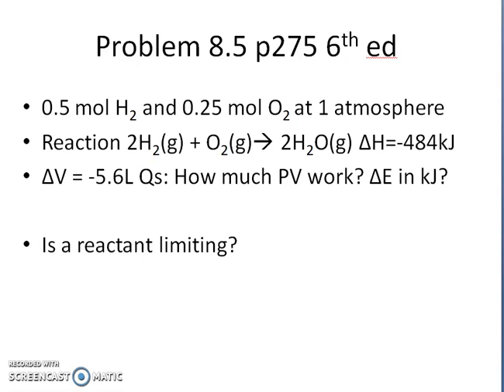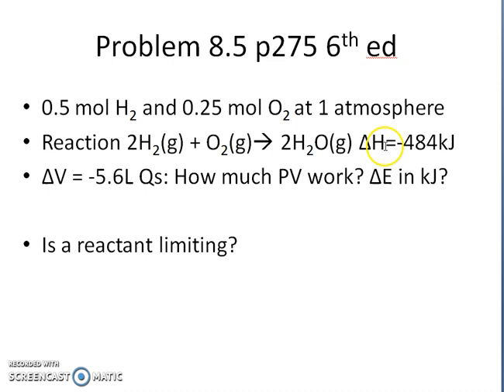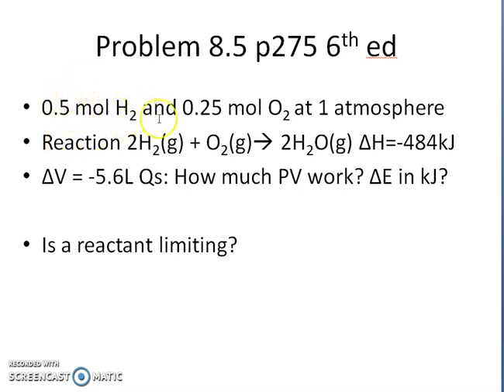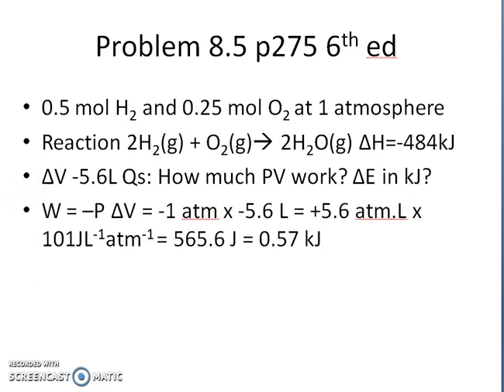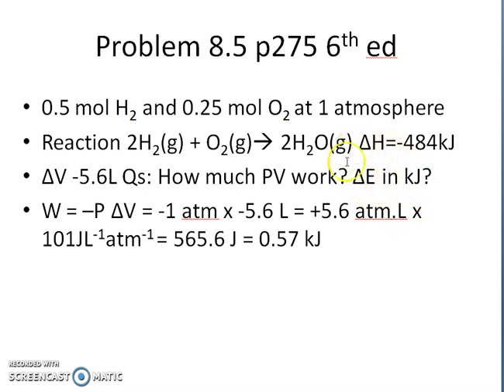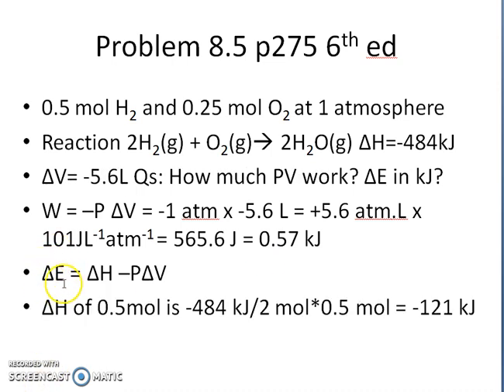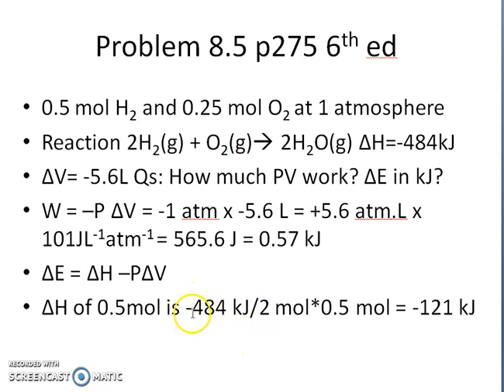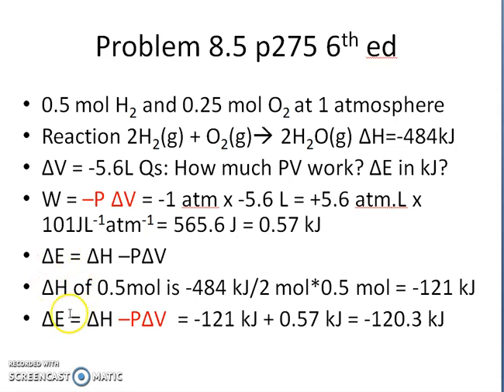Energy calculation P8.5 MF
ΔE = ΔH –PΔV
PV work, enthalpy, energy calculation